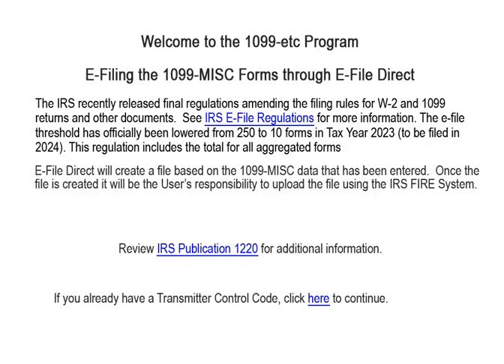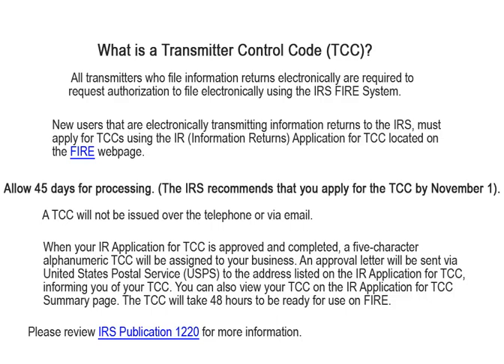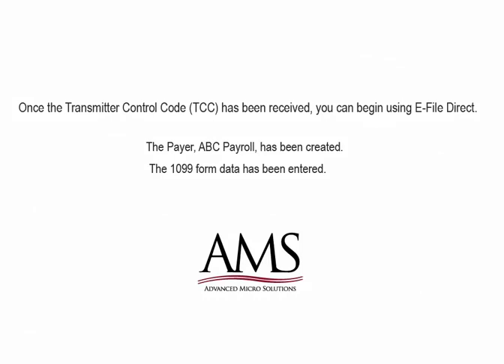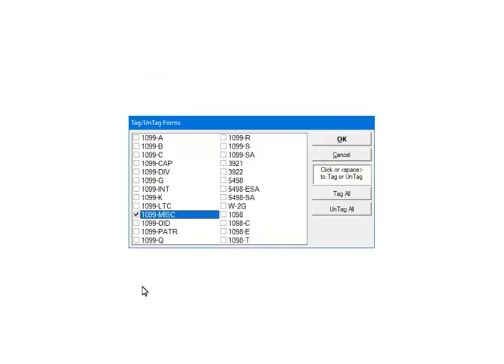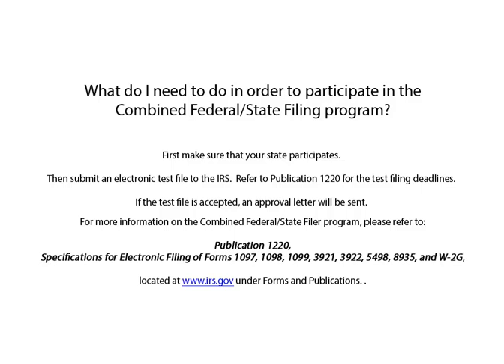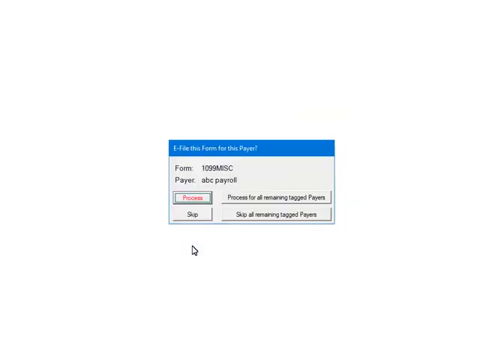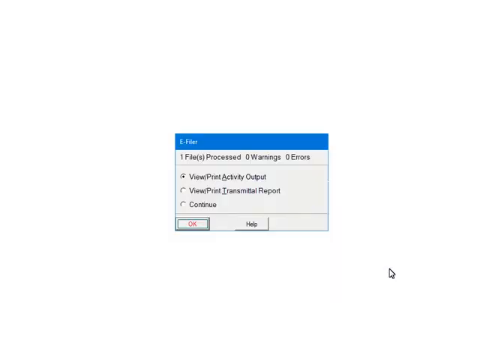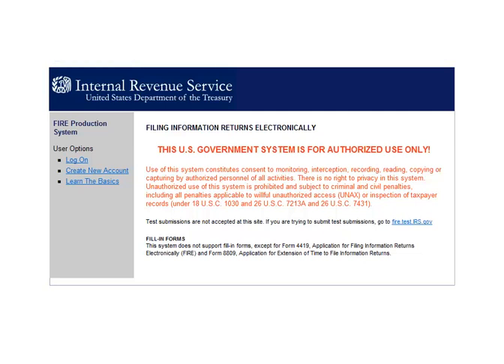1099-MISC - E-Filing to the IRS Using E- File Direct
This Tutorial will demonstrates how to create a file of the 1099-MISC forms information.  Once the file is created, the user is responsible for uploading that file using the IRS FIRE system.